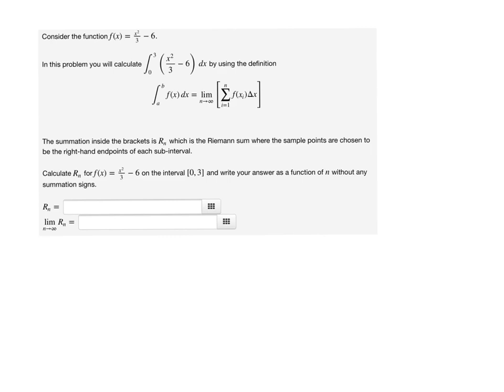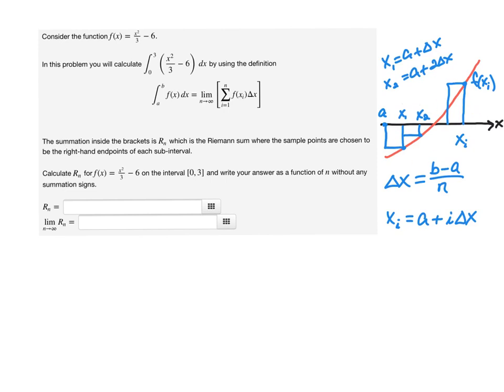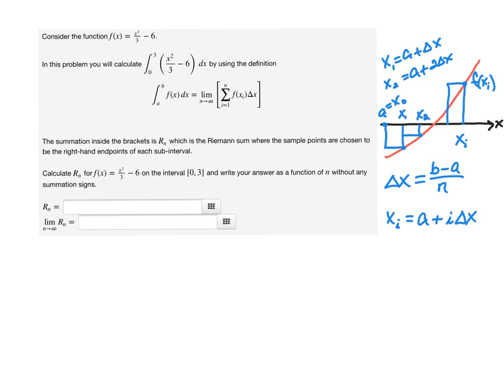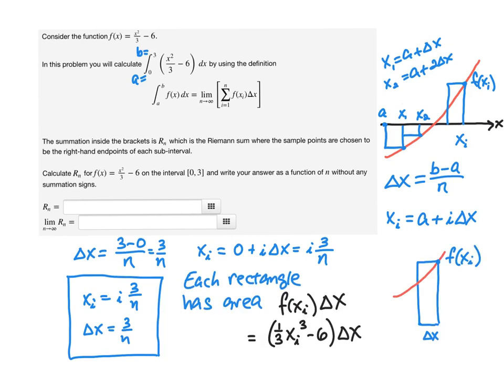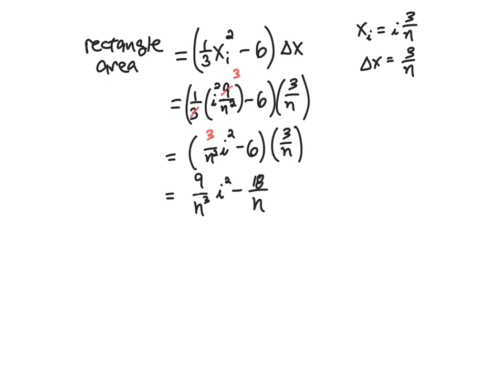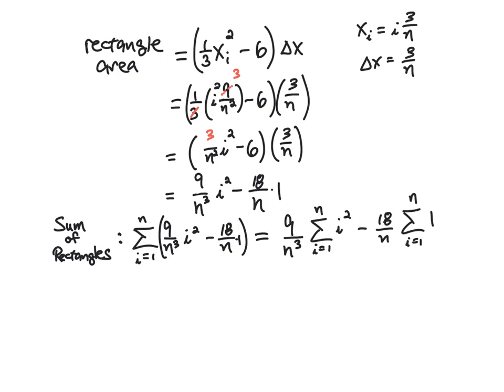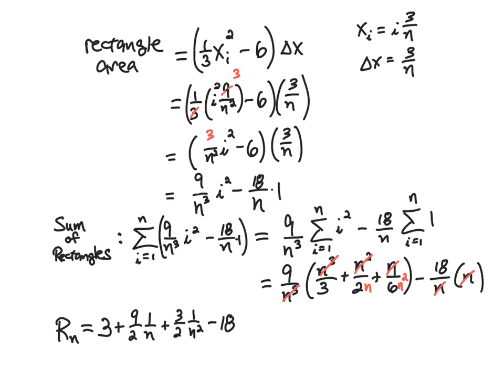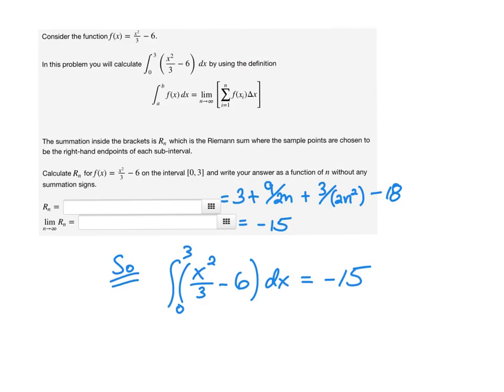Definite Integral using Riemann Sum of a Quadratic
Calculate the definite integral of f(x) = x^2/3-6 over [0,3] using a right-endpoint, Riemann Sum, approximation.